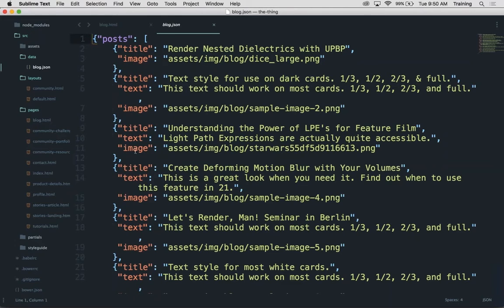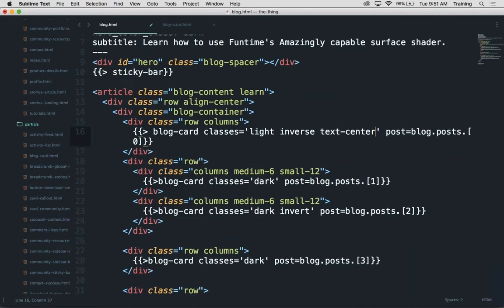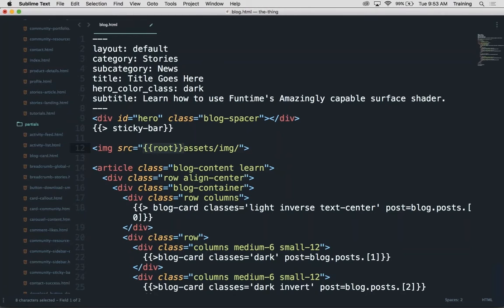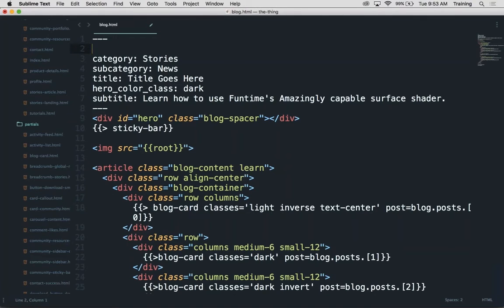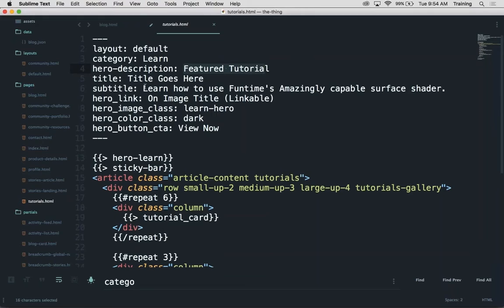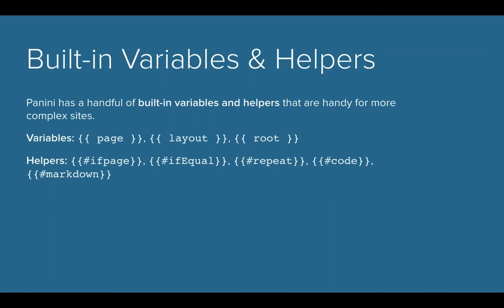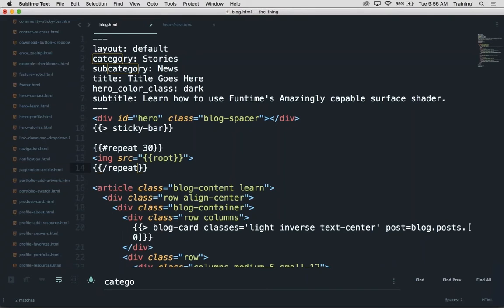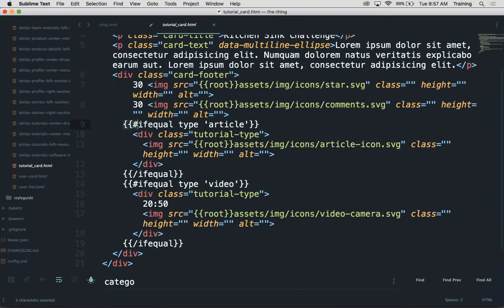Using Panini Variables and Helpers to Simplify Components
Panini has many useful components to help you create re-usable components. Rafi form the Foundation team shows you haw to us Panini Variables to add CSS classes to your components without repeating yourself to exhaustion as well as including and excluding content based on page or layout.